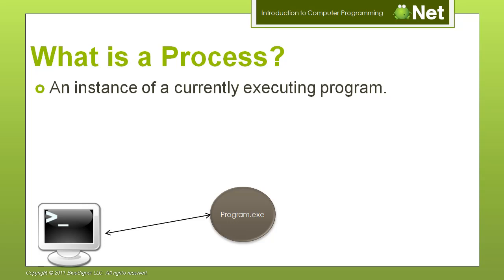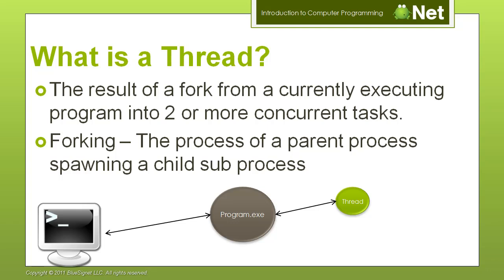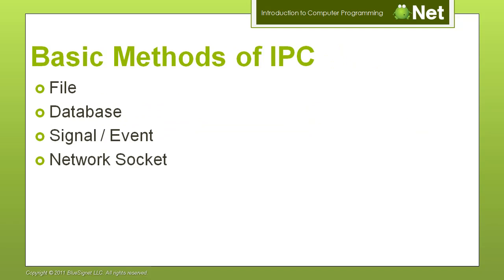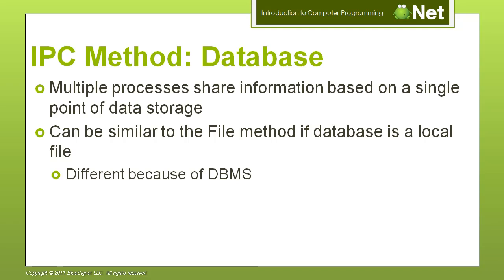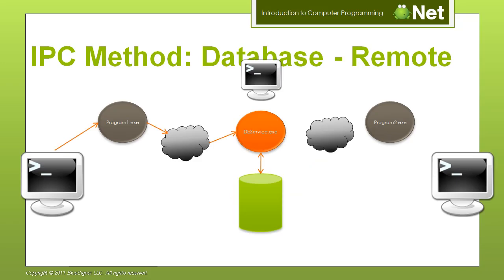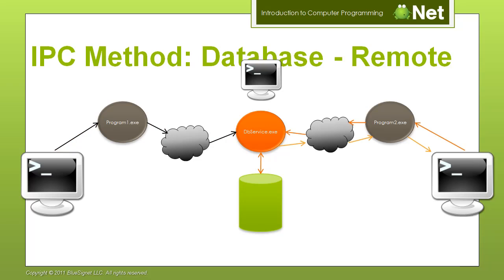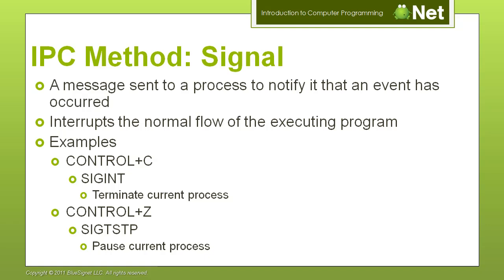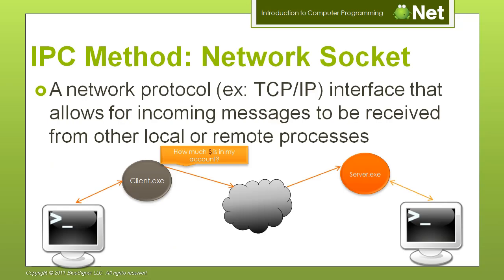Introduction to Computer Programming Lesson 13 IPC